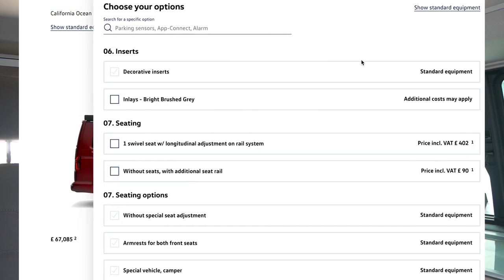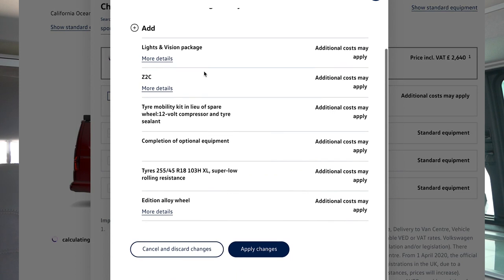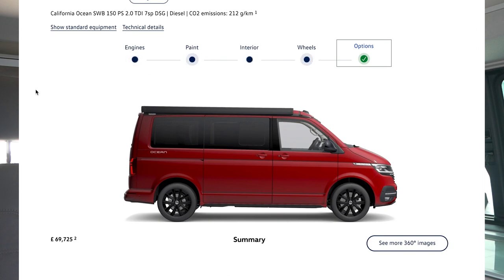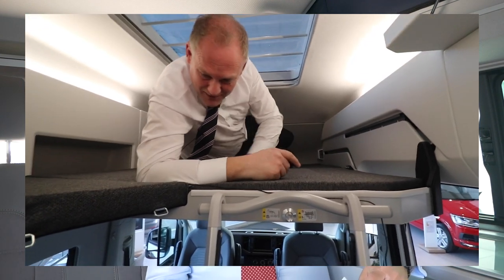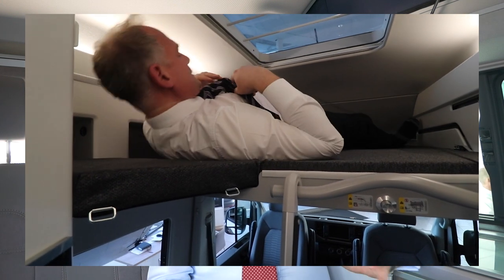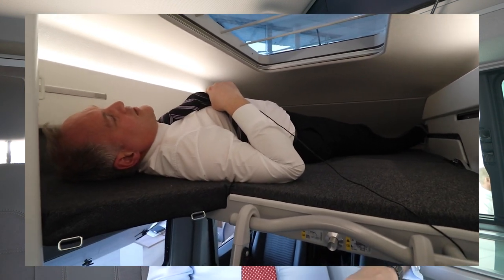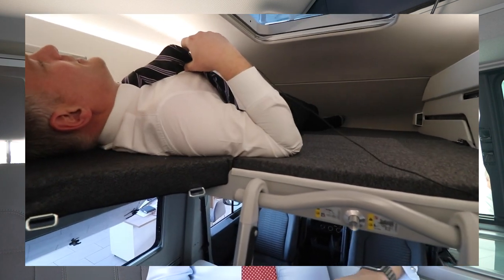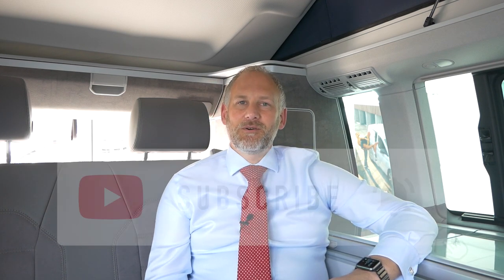VW California Q&A - Part 2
Today we're answering your questions in part two of our latest Q&A.

I do try to read all of your comments. If I don't reply to you immediately it's either because I'm looking up the answer, waiting for a response from someone who can help me with the answer or I've missed the question! Make sure to leave your comment again on this video if you've not had a response yet and I'll try to get back to everybody about their question.